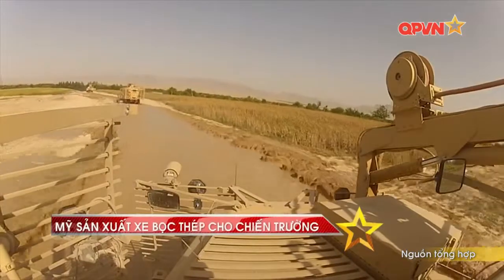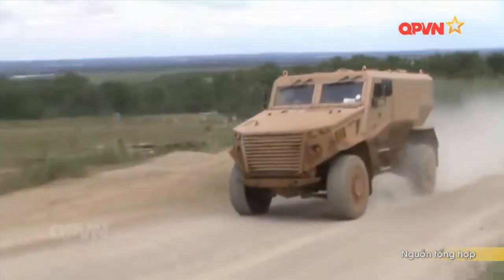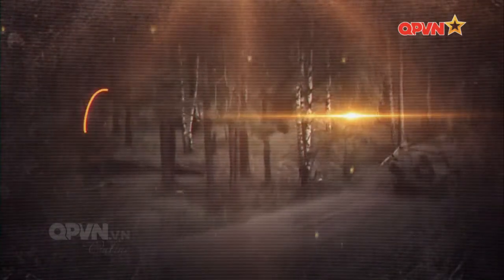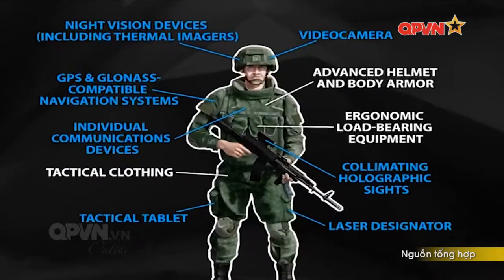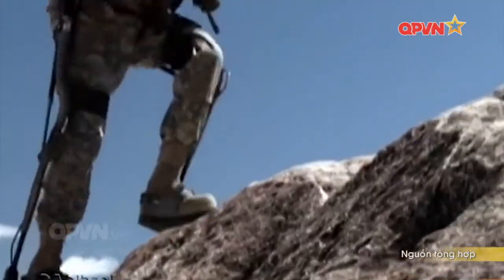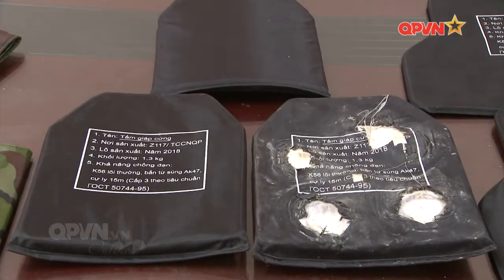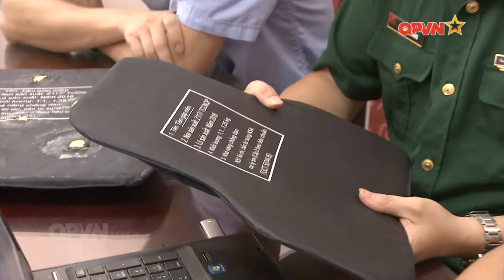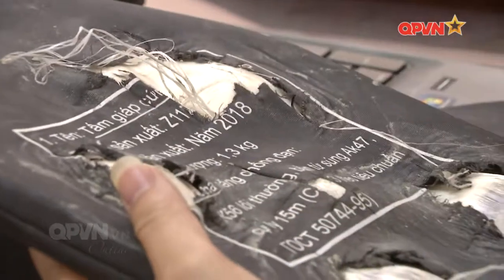TIN TỨC QUÂN SỰ | Áo giáp chống đạn và công nghệ ép áo giáp chống đạn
Áo giáp chống đạn và công nghệ ép áo giáp chống đạn | TIN TỨC QUÂN SỰ

Kênh Tin Tức Quân Sự
Chia sẽ, tổng hợp những kiến thức, nghệ thuật quân sự và các khoảng khắc thường ngày của các chiến sĩ trong quân đội, là cầu nối giữa hậu phương và tiền tuyến.
►Nguồn video: Kênh truyền hình quốc phòng Việt Nam và các nguồn trên Internet
► Cảm ơn các bạn đã theo dõi, đừng quên “ĐĂNG KÝ” kênh để được “CẬP NHẬT” những video mới nhất
CHÚC QUÝ VỊ VÀ CÁC BẠN CÓ NHỮNG PHÚT GIÂY THÚ VỊ